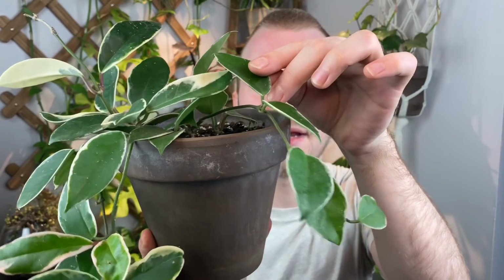How To Care For Hoya carnosa “Krimson Queen” | Plant Of The Week Ep. 13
This week’s plant of the week is Hoya carnosa “Krimson Queen”, also referred to as a slew of other names. If you also grow this Hoya in your home, please leave your own care tips in the comments.